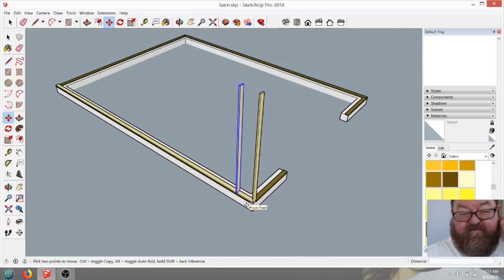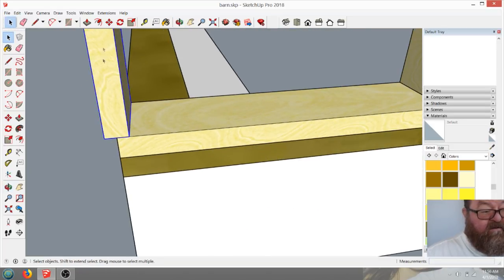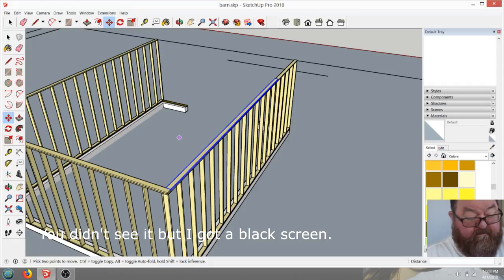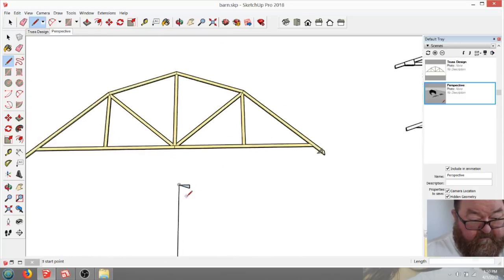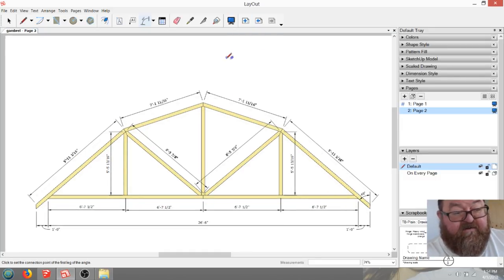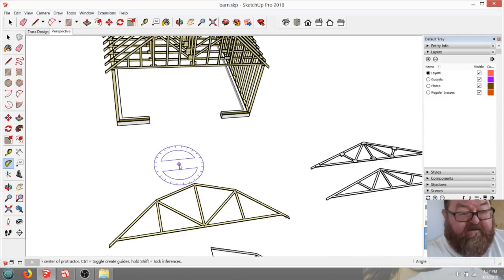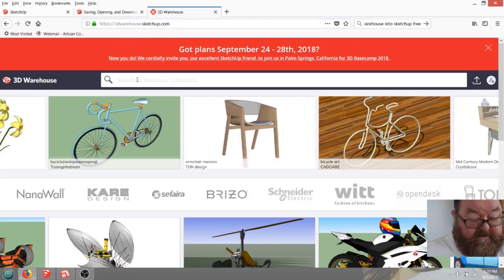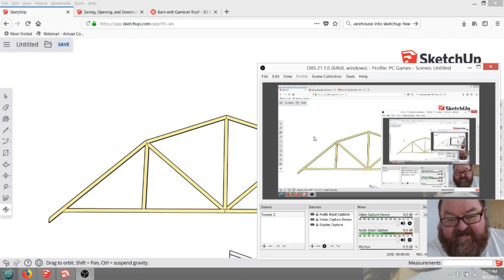Gambrel Truss Barn in Sketchup for Brian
This was a request from a viewer. It is a 26'-6" x 36' barn with a gambrel roof.  Always consult with an engineer and check your local code requirements before building any structural elements like trusses.